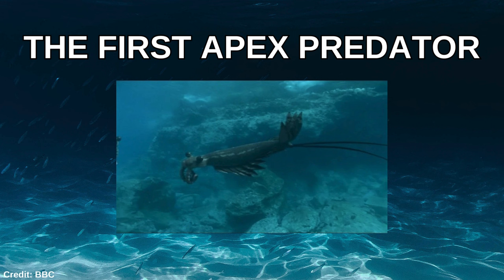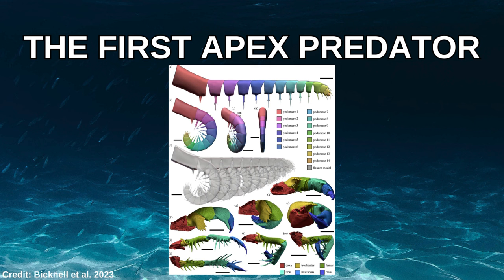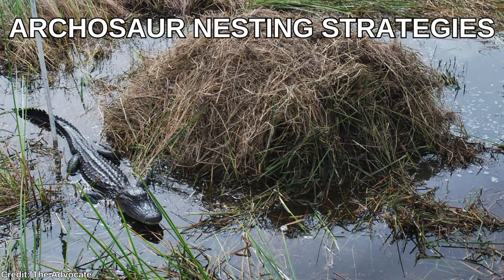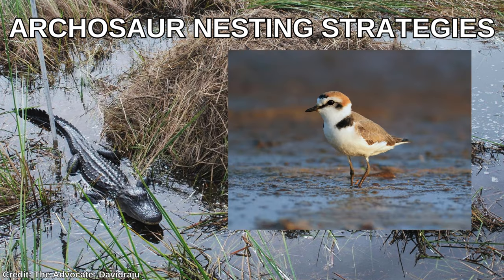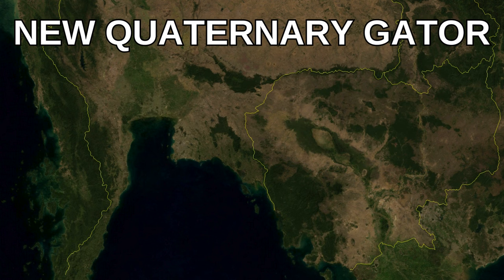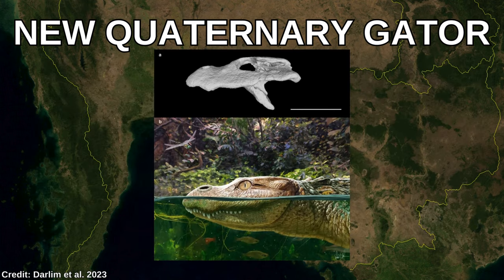Dinosaur Mammal Combat Preserved In Lava? Paleo Rewind 2023: July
2023 was a spectacular year for paleontology. At EDGE's invitation, I'm covering the paleontological highlights from July as part of Paleo Rewind 2023. They include analysis of dinosaur molting, how the world's first apex predator hunted, gorgonopsid morphology implying ambush predation, how archosaurs evolved contact incubation, a new species of alligator from Quaternary Thailand, dinosaur and mammal combat preserved in lava, and two new species of sabertooth cat from Pliocene Africa. Make sure to check out all of the participants' videos as part of Paleo Rewind 2023!

Thumbnail art by playerdng
Photo by Silas Baisch on Unsplash
Image by Greg Montani on Pixabay
Photo by Tetiana Grypachevska on Unsplash